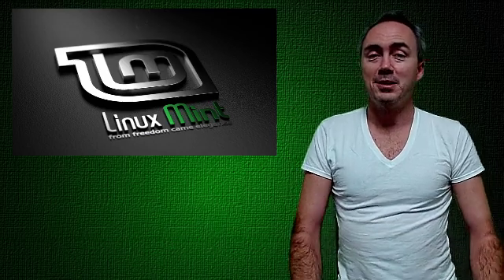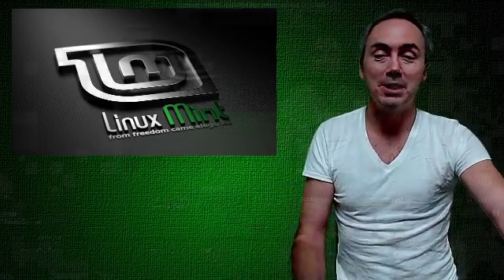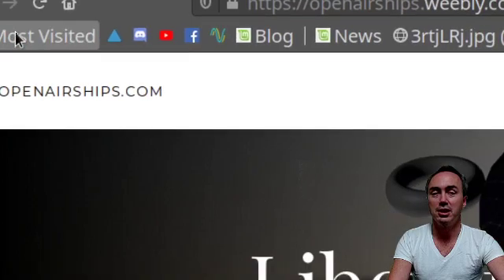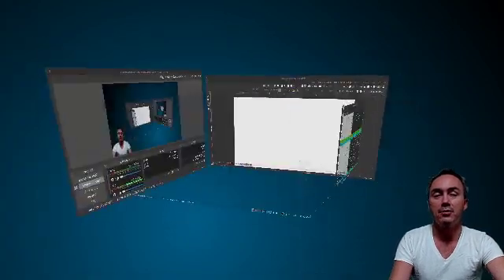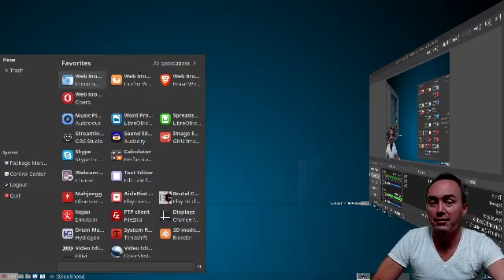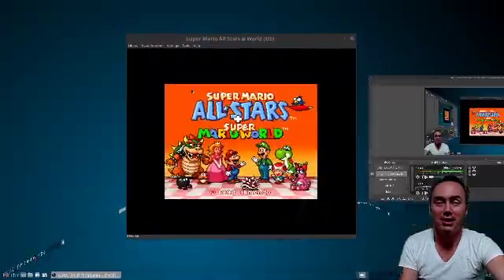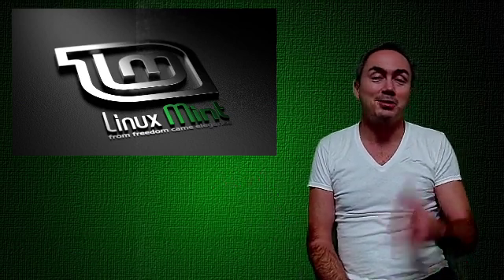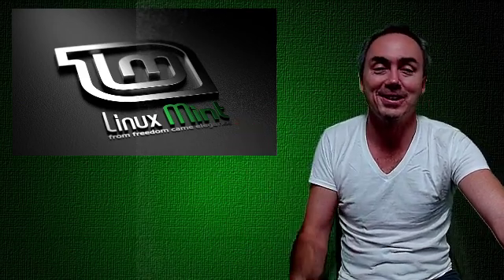Linux Mint 19.2 Demo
It's been a year since I posted one. Mint is still super great!!